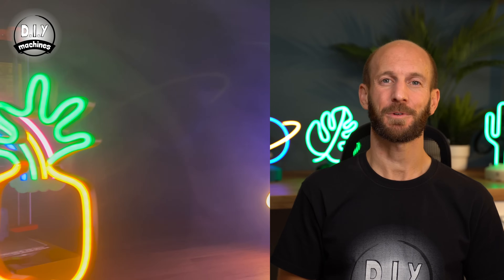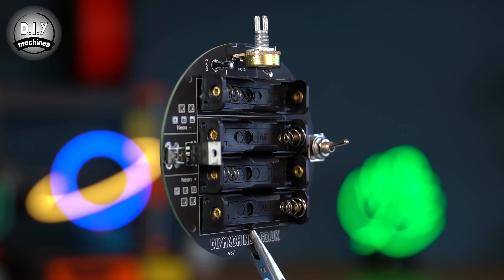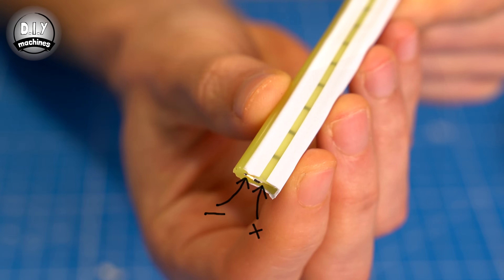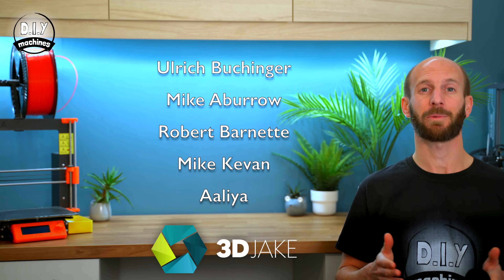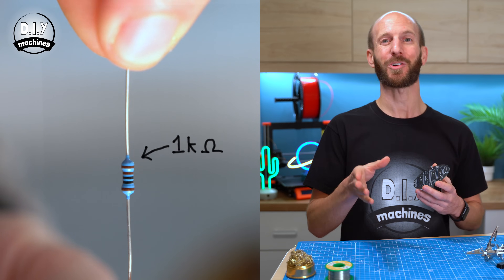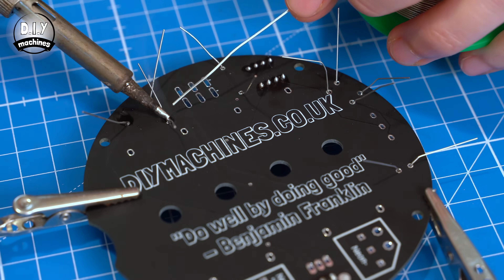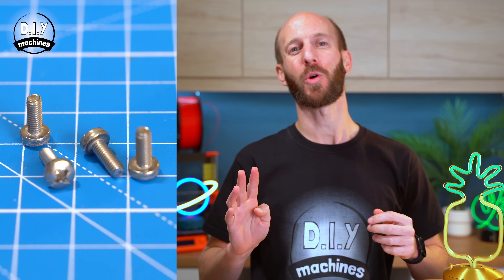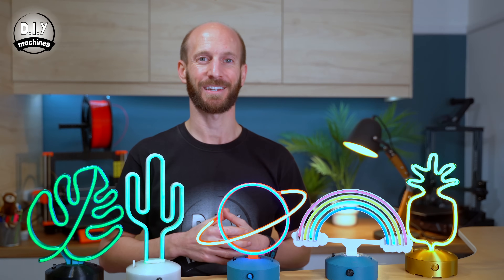How To Make DESKTOP NEON SIGNS - 3D Printable, Battery or USB powered & Dimmable!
3D Print your own customisable Desktop Neon LED Sign
How to build a dimmable and portable customisable Neon Sign. 👇 More info below 👇

Today we’re making some of these awesome customisable desktop neon signs.
These ones can be powered by either a USB cable or 4 x 'AA' batteries giving you a lot of flexibility for placement. Why not use one to illuminate your next garden or beachside party?

They are also dimmable to help create the right level of ambience for any setting. Use it to help illuminate a room or dial it down for a more subtle addition to your decor.

As for customising? You can print the parts in any rigid filament colour, It’s your choice as well for the colour of Neon effect LED’s used.

There are several ready designed free Neon shapes you can choose from and I’ll be creating some more which are available on my Etsy shop

Support future projects, see DIY Machines' Amazon Wish List

And if you're comfortable you can edit the design and create something totally unique either for yourself or as a thoughtfully made gift to someone else.

List of items used in this project and where to find them:

■ Neon effect LED strips
■ Resistors 1kΩ (x2)
■ Capacitors 0.1µF (x2)
■ Switching Diodes IN4148 (x2)
■ Toggle Switch DPDT (x1)
■ Female USB Socket (x1)
■ 50k Rotary Potentiometer (x1)
■ 555 timer IC (x1)
■ MOSFET Transistor (IRLB8721PBF) (x1)
■ AA Battery PCB Mount (x4)
■ Bolts (M3x8mm x6)
■ Electrical hook-up wire
■ Filament (I used PLA)
■ Projects PCB

Etsy shop for 3D printable kits and more: